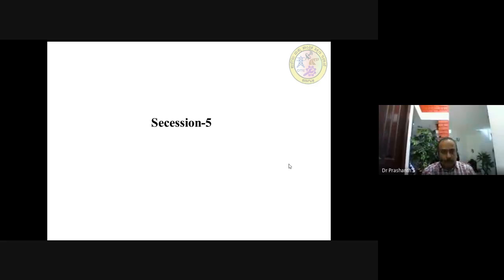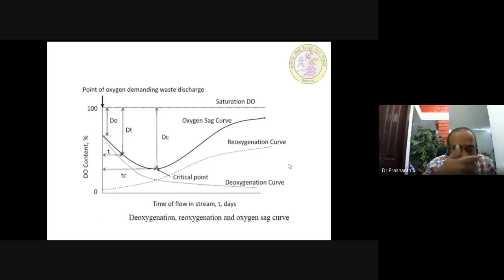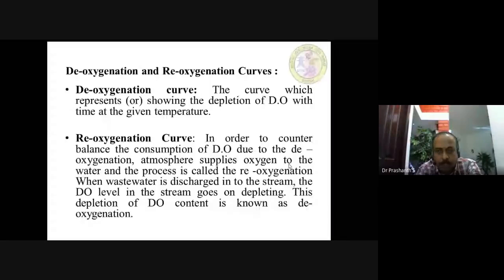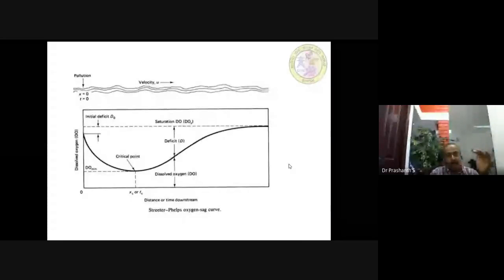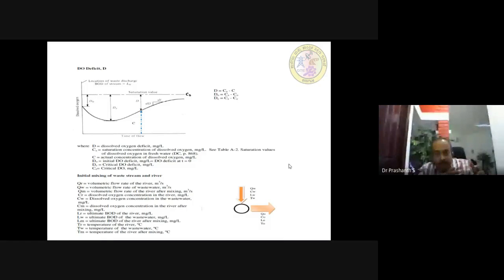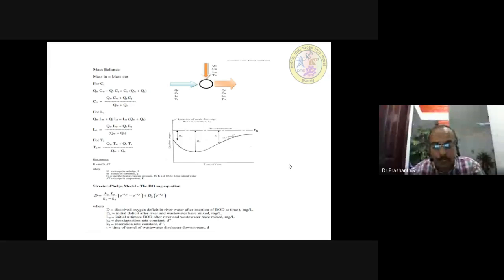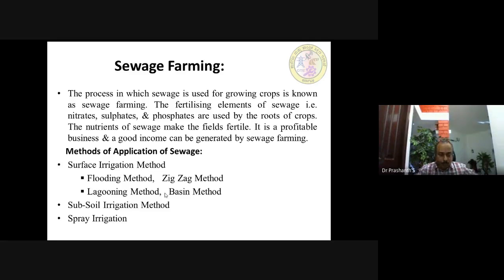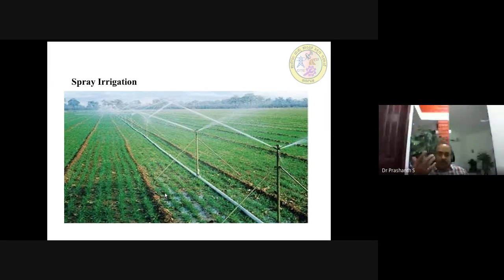CV 18CV55 M3 S5 V5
Oxygen Sag Curve, De-oxygenation Curve, Re-oxygenation Curves, Streeter Phelps Equation, Sewage Farming, Types of Sewage Farming